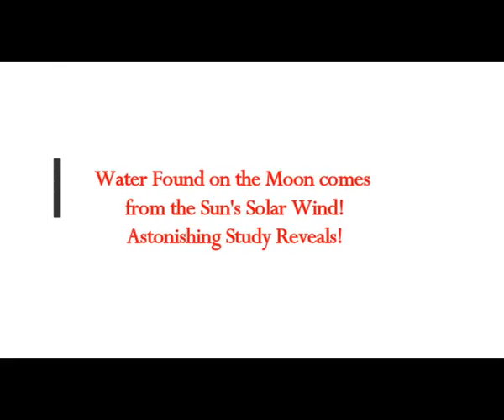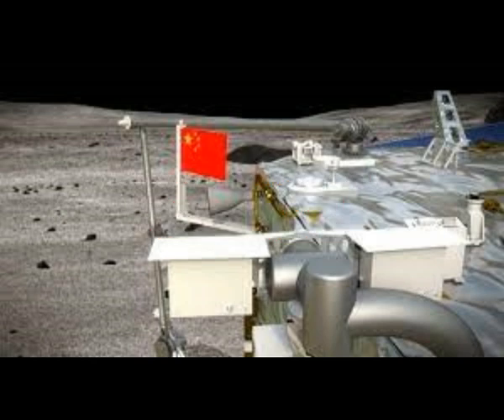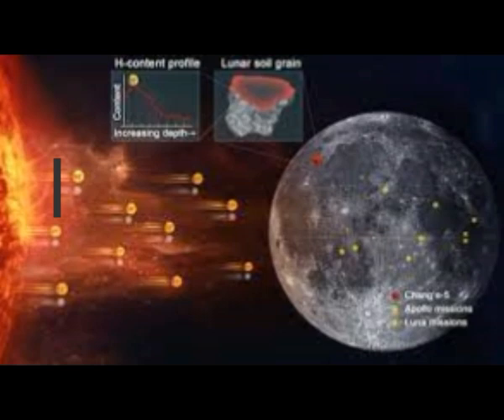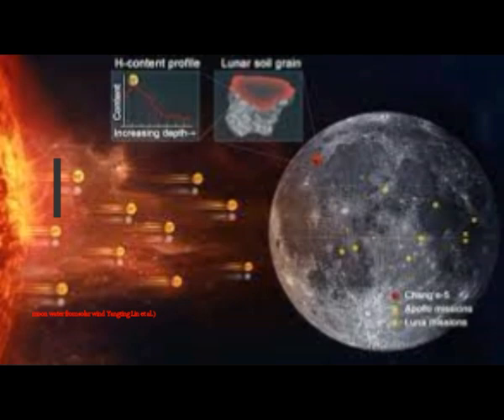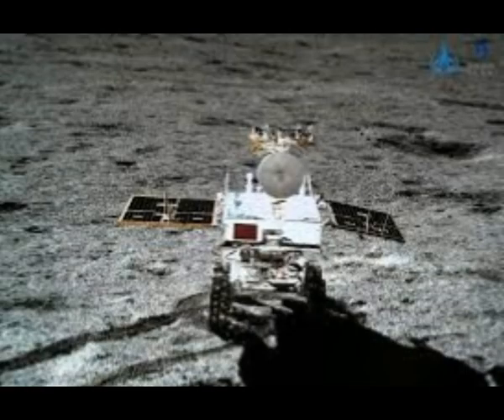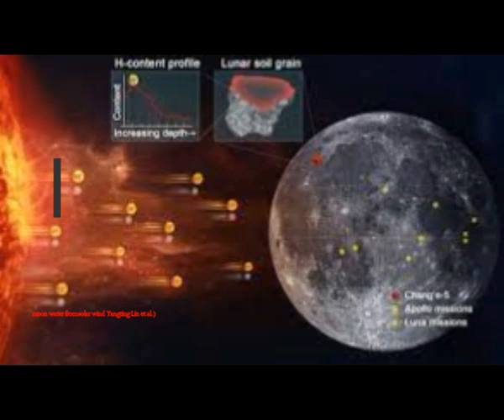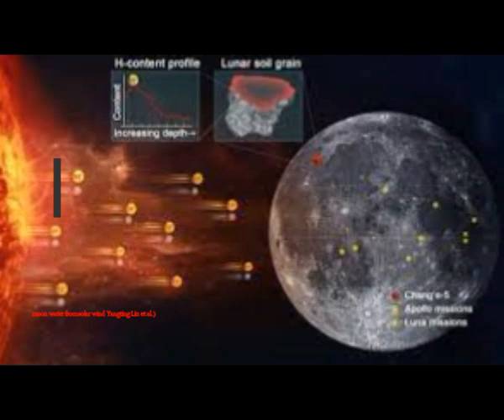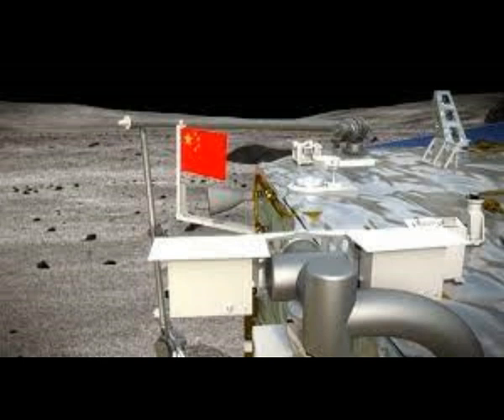WATER Found on the MOON comes from SUN's SOLAR WIND! Astonishing Study Finds!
5) RUMBLE:    h
Thumbnail image - moon water from solar wind Yangting Lin et al.).jpg